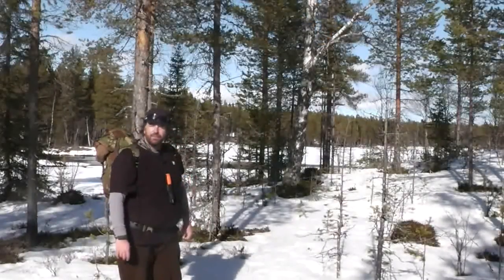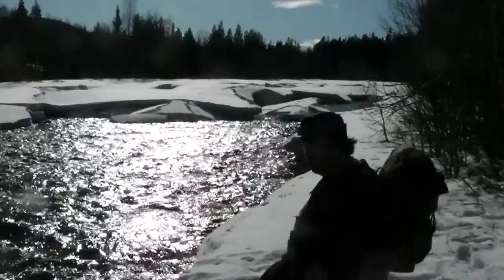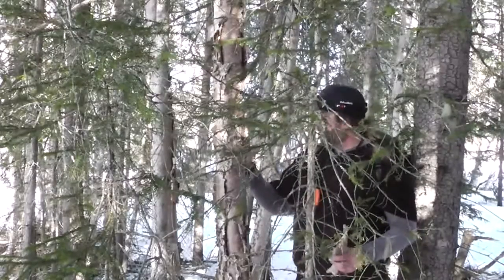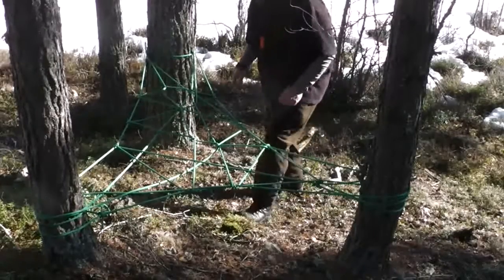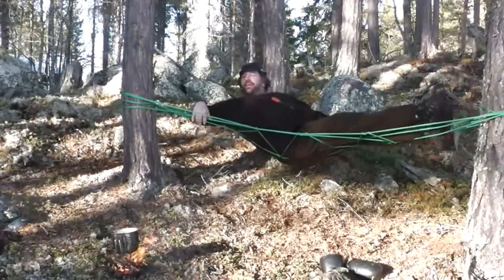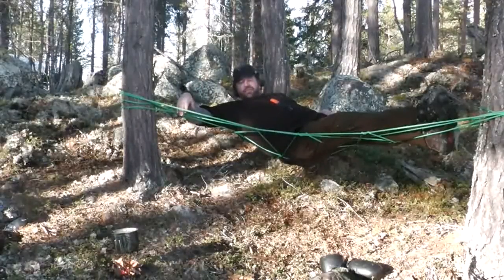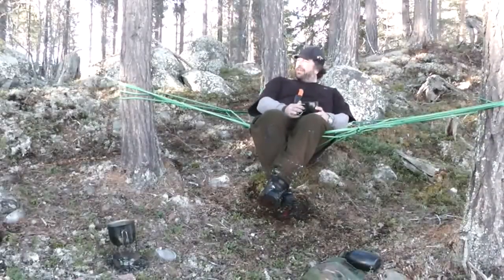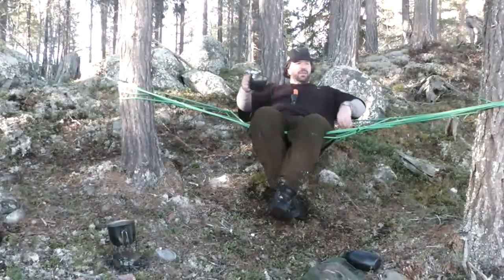Spring Gone Mad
After a week of out of season temperatures I take a walk in the wilderness to see how it looks. It looks weird. It makes me pretend to be in the green season again. I thought that probably will get punished before the month is out ;-) Enjoy the scenery as I did!